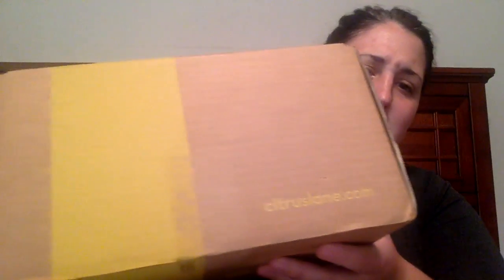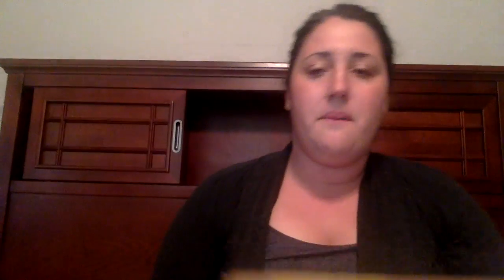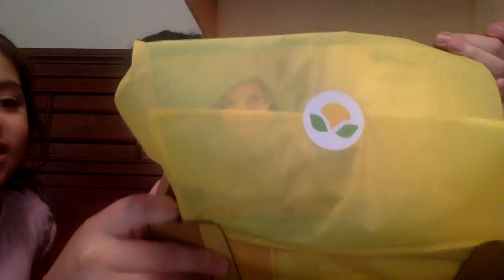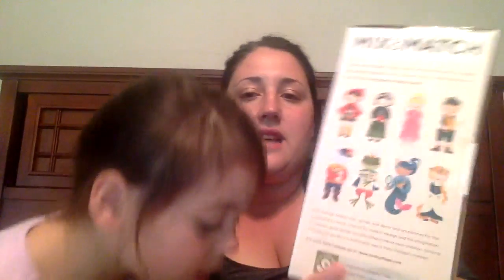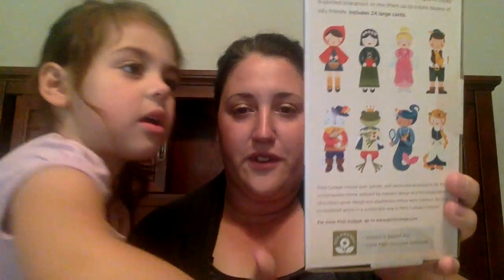Citrus Lane: August 2014 Unboxing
I was obviously not too thrilled with Citrus Lane today! I actually cancelled my subscription.